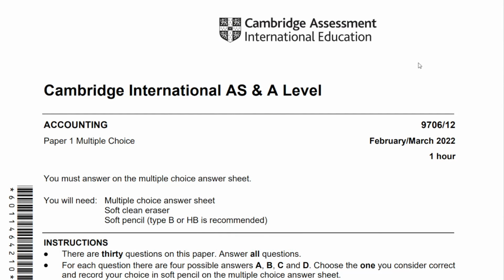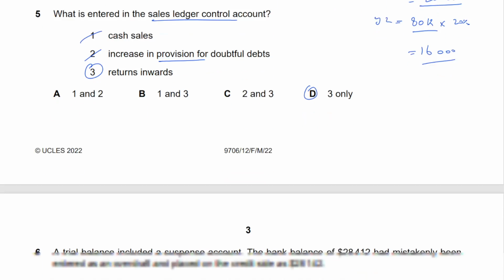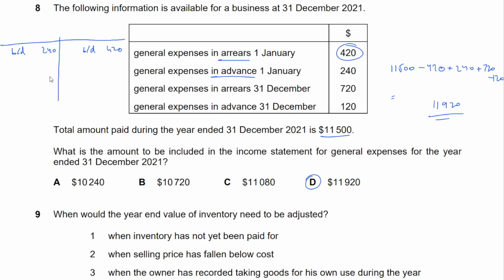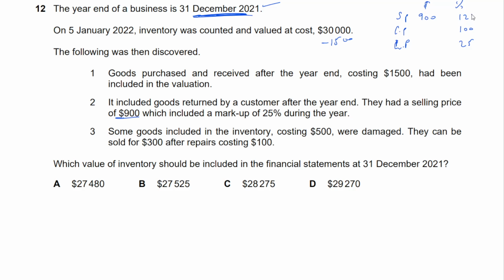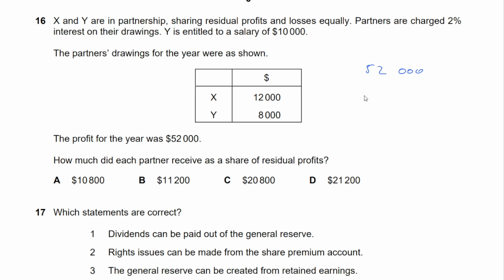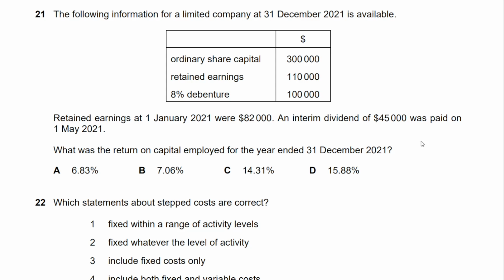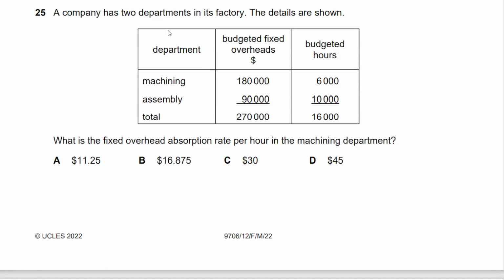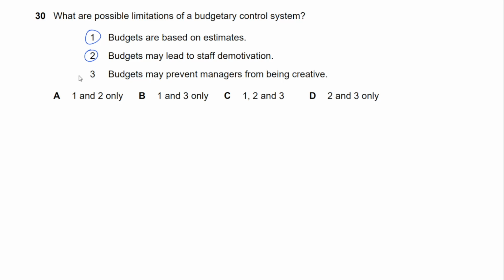9706/12/f/m/22 | AS and A Level Accounting Solved Past Papers | MCQs Paper 1 | 2022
Detailed solutions for CAIE AS and A Level Accounting paper 1 MCQs | 9706/12/f/m/22